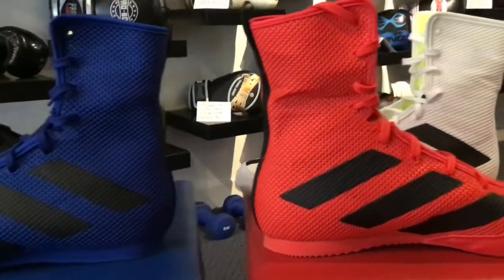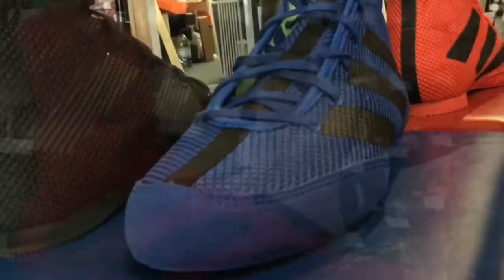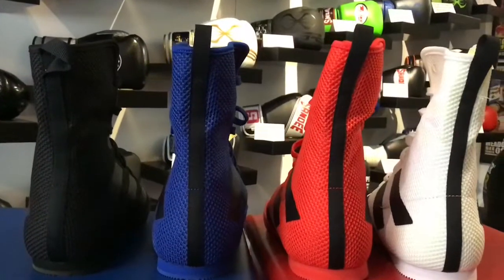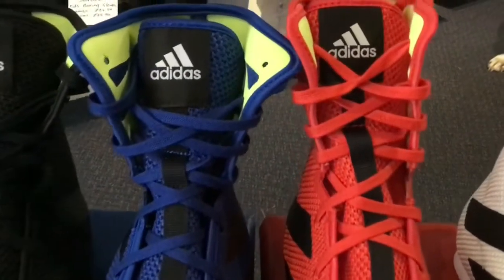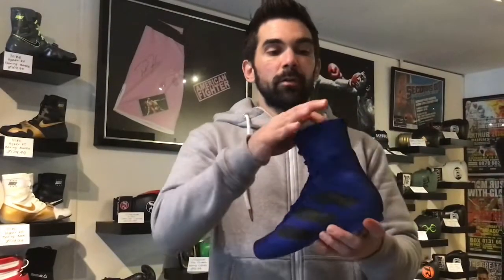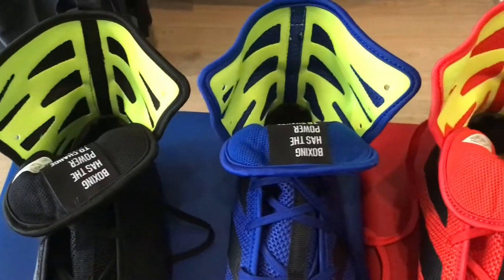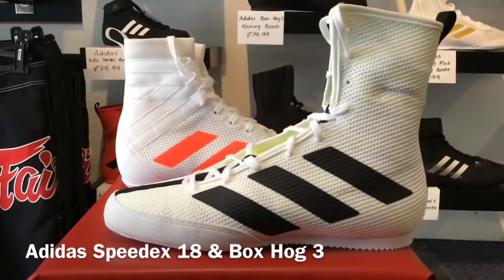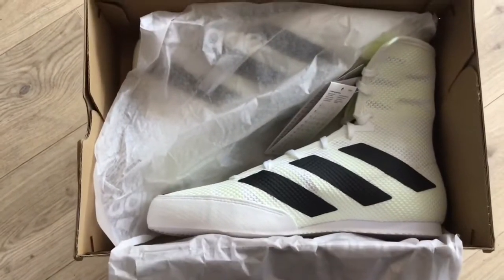Adidas Box Hog 3 Boxing Boots Review - What I love, and what I hate!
My review of the Adidas Box Hog 3 boxing boots which are brand new for summer 2019. There’s part of these boots I really love, and parts I absolutely hate! Check out the video for my full review!

Ross